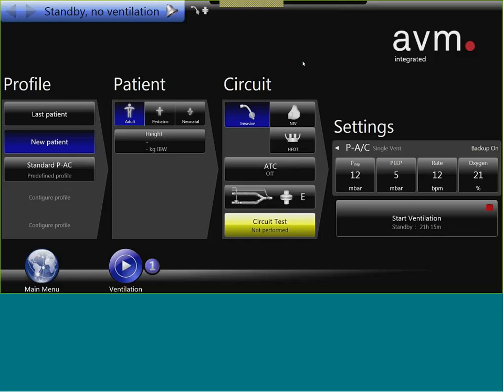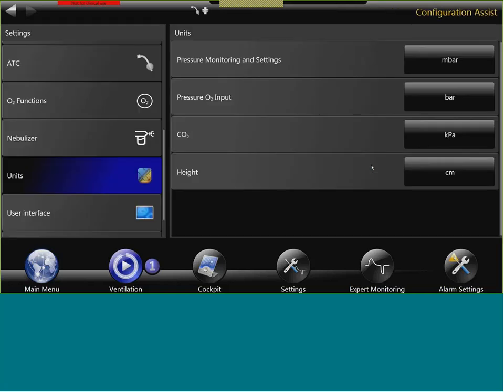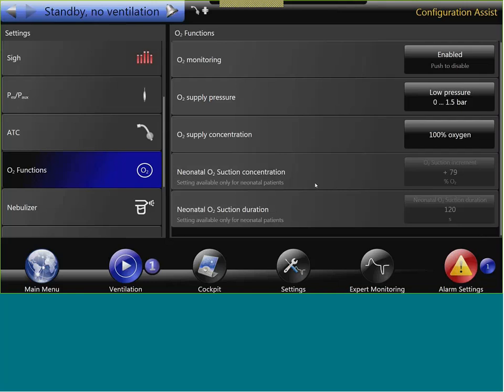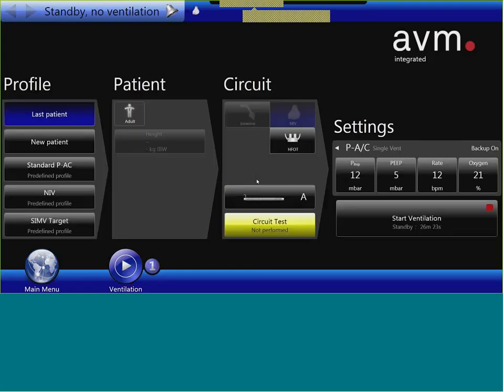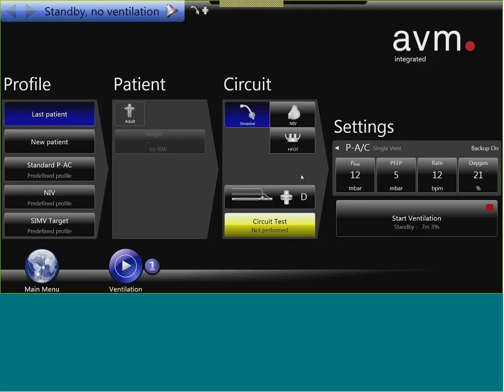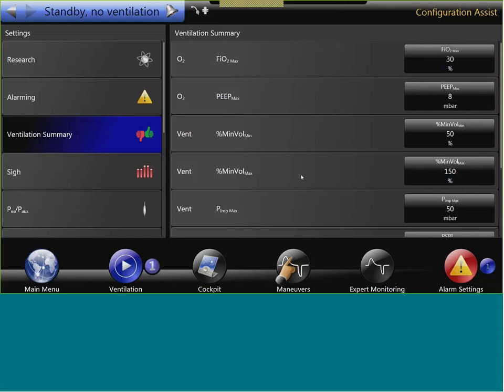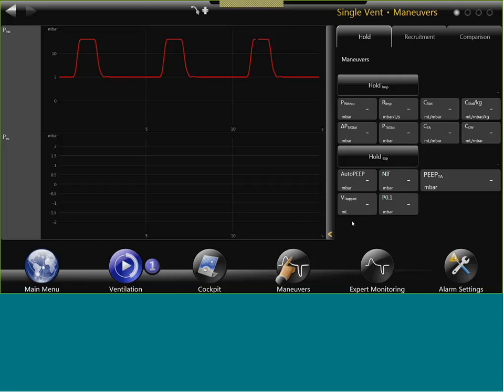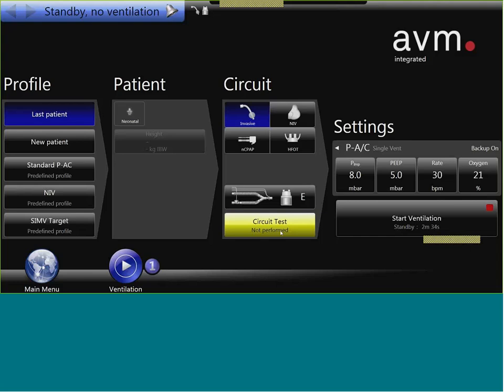bellavista™ Configuring Webinar